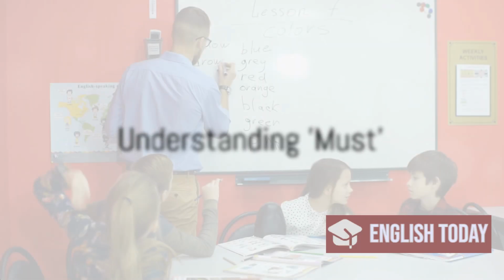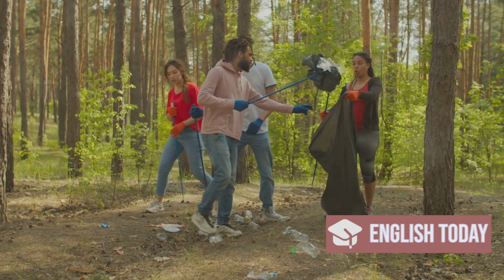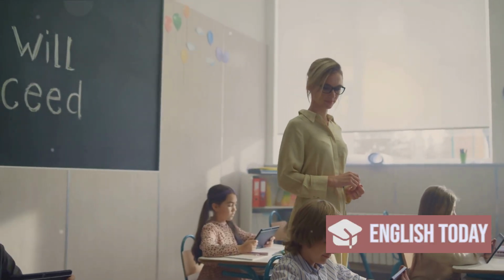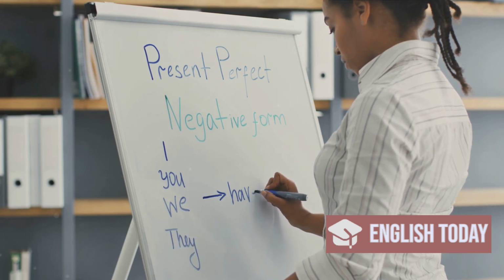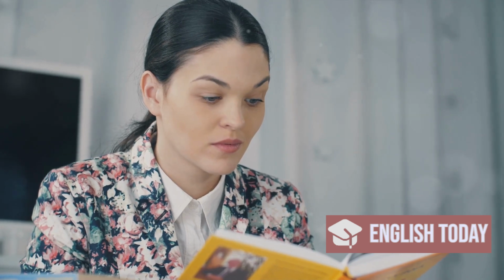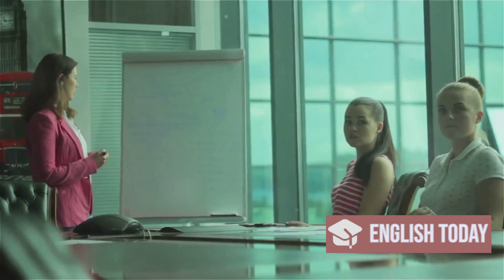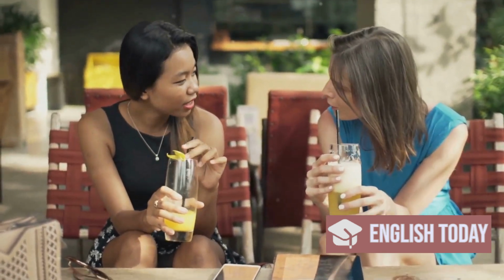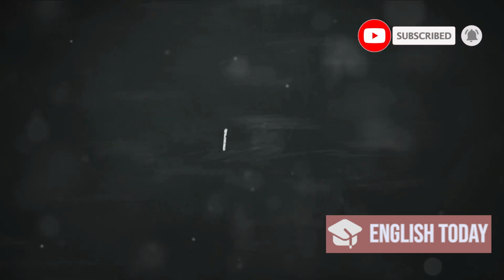Usage of "must", "have to", "be supposed to", "should", "ought to" and "have got to"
"Master the nuances of modal verbs with 'Must', 'Have to', 'Be supposed to', 'Should', 'Ought to', 'Have got to'! 📚🔍 In this comprehensive English lesson, we'll unravel the differences and usage of these essential modal verbs. Join us to enhance your language skills and gain confidence in using these expressions. Let's delve into the world of modals together! EnglishGrammar ModalVerbs LanguageLearning"

00:00:00
Introduction

00:00:55
Understanding 'Must'

00:01:54
Decoding 'Have to', 'Be supposed to', 'Should'

00:03:38
Exploring 'Ought to', 'Have got to'

00:05:26